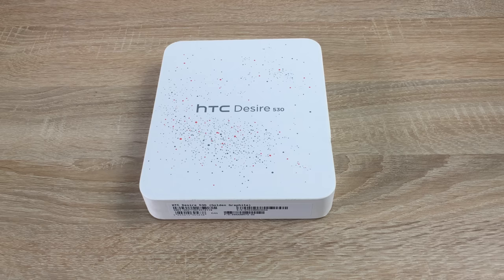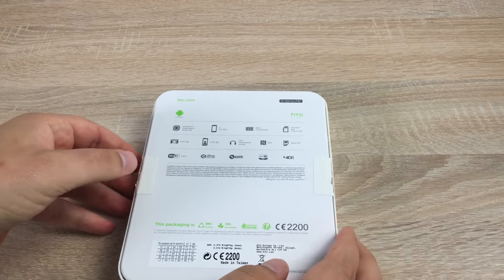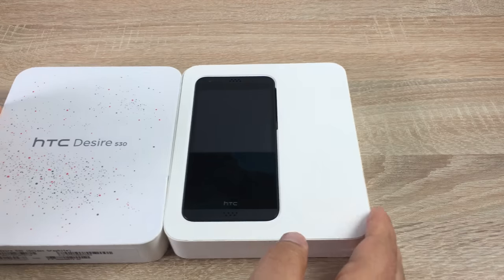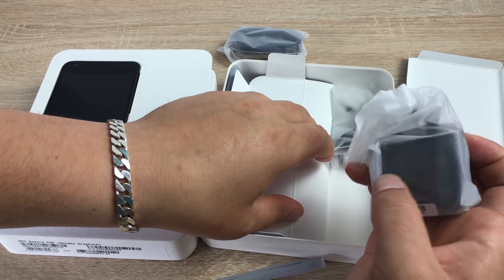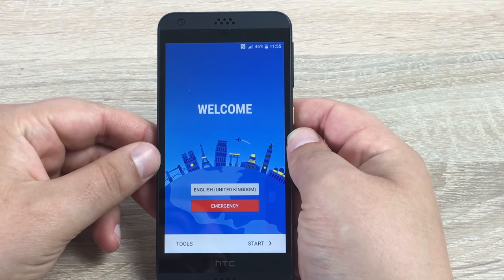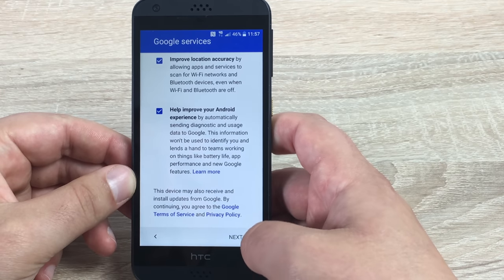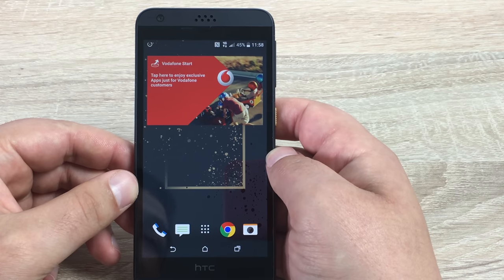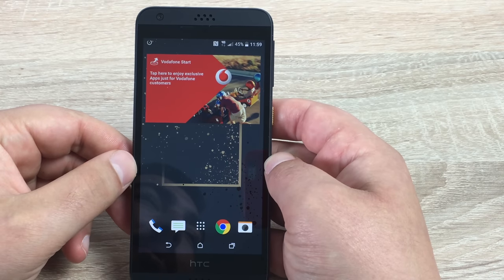HTC Desire 530 Unboxing and Setup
New video unboxing and setup of the HTC Desire 530 from Vodafone UK also i give my first impressions.

Link to buy from Vodafone UK.

Business and advertising enquiries